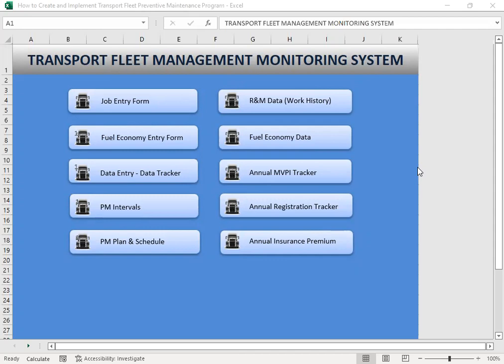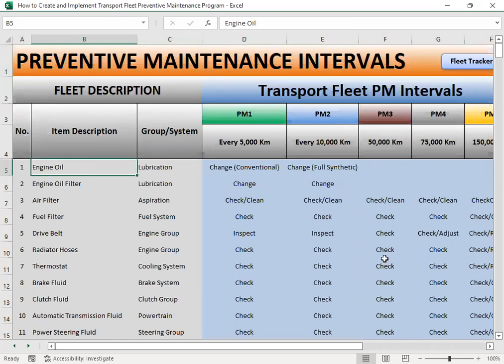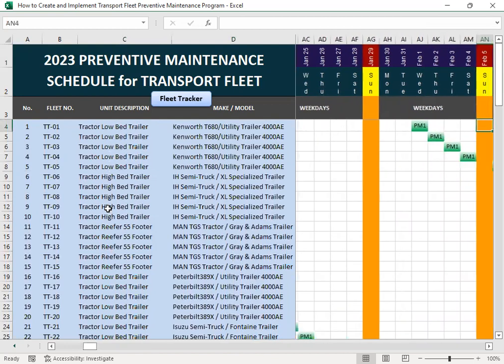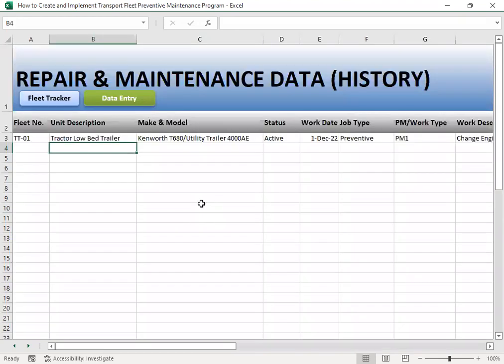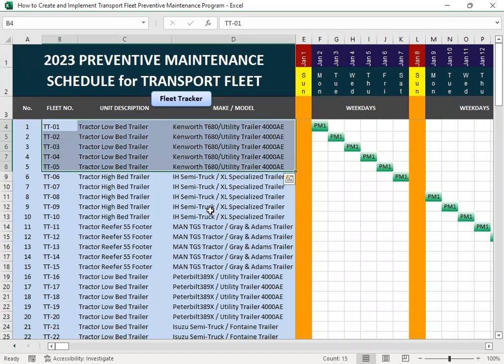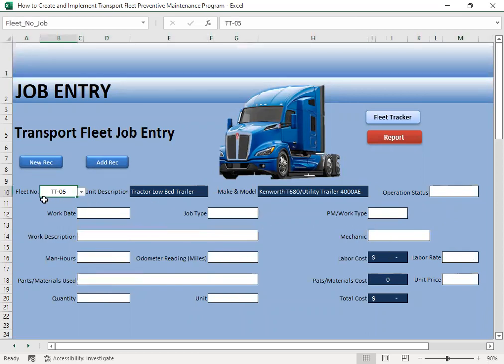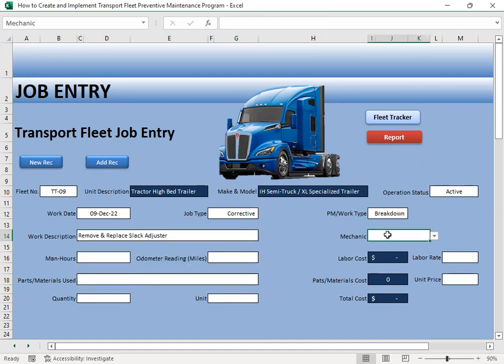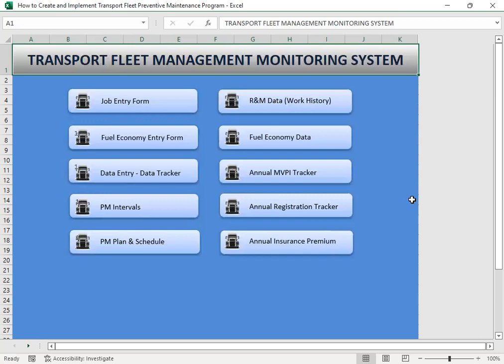How to Develop a Sound Transport Fleet Management Monitoring System | Fleet Records Entry / Reports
We're open for promotional partnership.